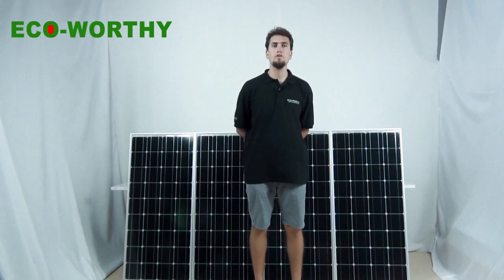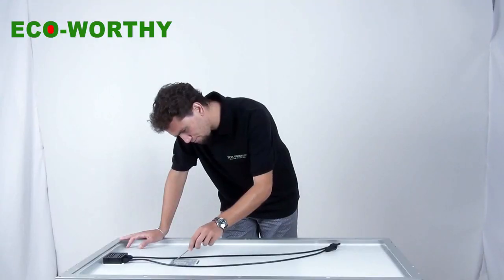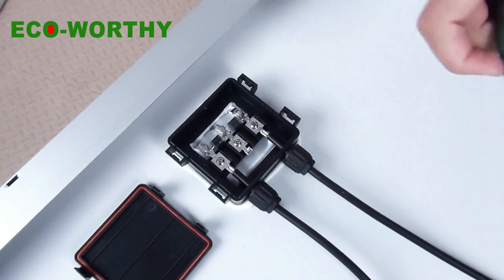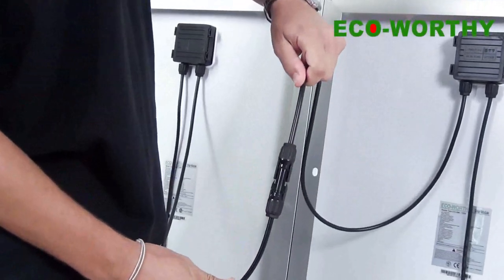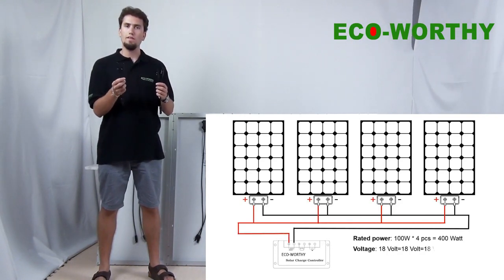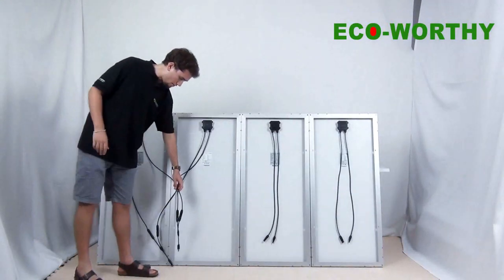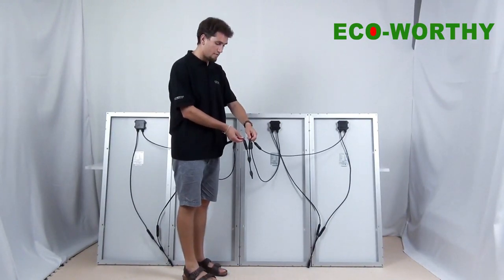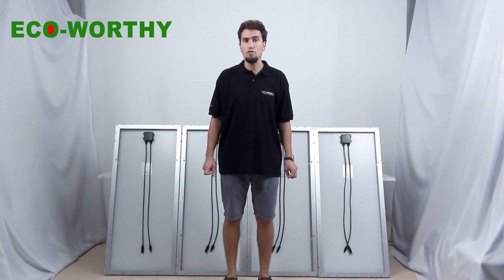Series vs Parallel -Two connection ways of solar panels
Still don't know the differences of the series connection with parallel connection?

In this video, we are going to show you two different ways to connect solar panels, in series and in parallel.

Also, we are going to introduce you to the combiner box in the next video and show you how we connect an 8 pcs solar panels solar system.